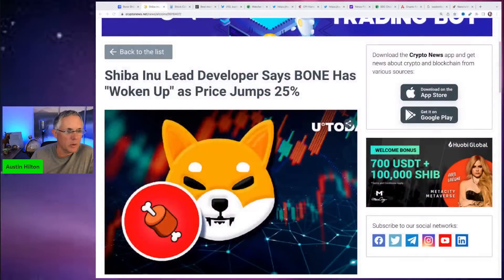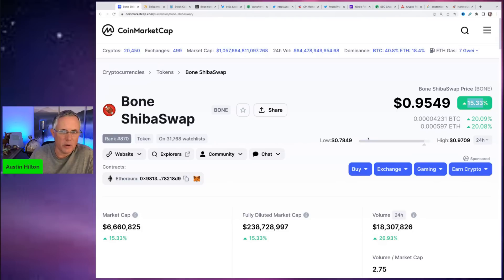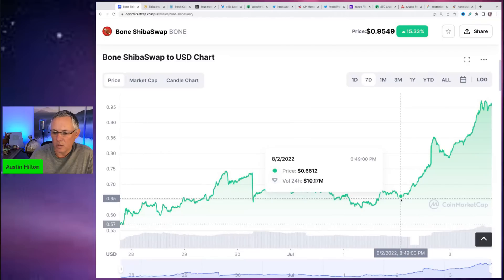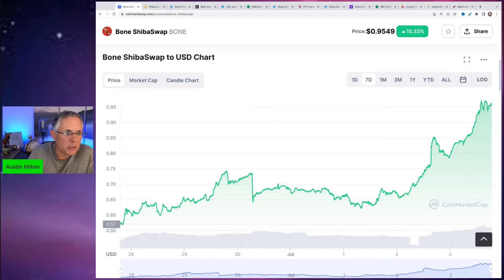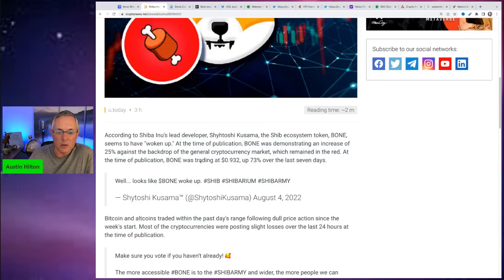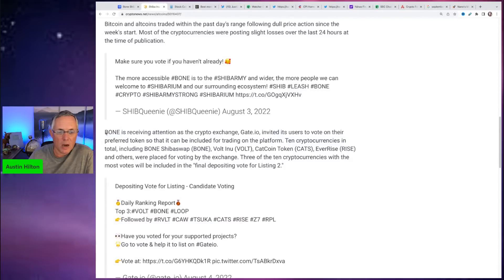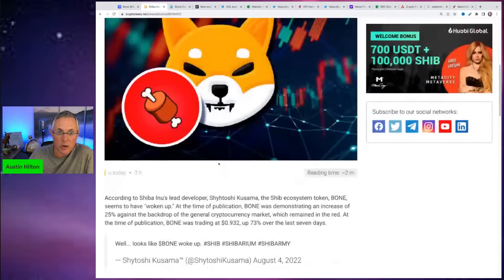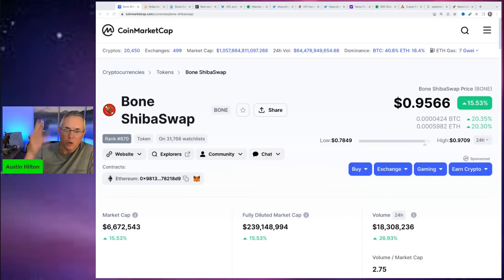SHIBA INU - THIS HAS "WOKEN UP!"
SHIBA INU - THIS HAS "WOKEN UP!" SHIBA INU COIN NEWS TODAY! SHIBA INU PRICE PREDICTION VIDEO!